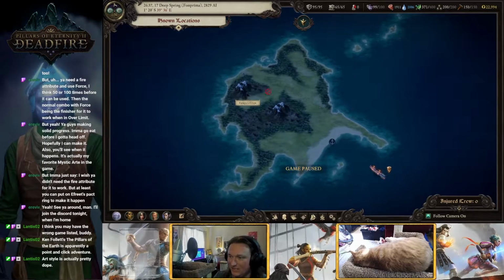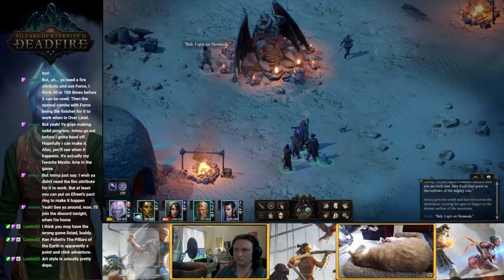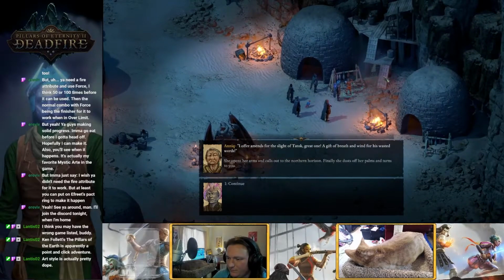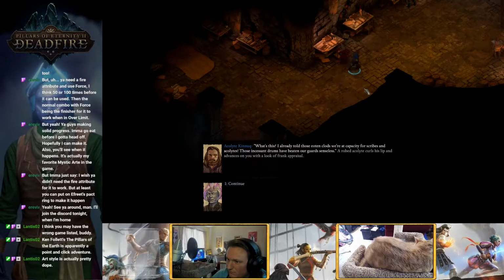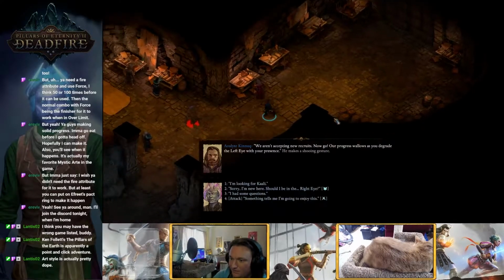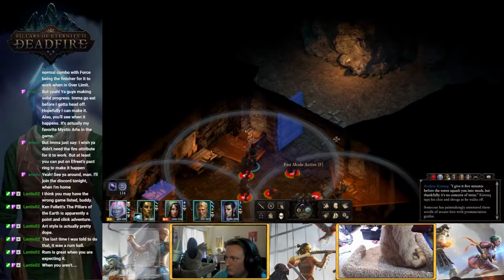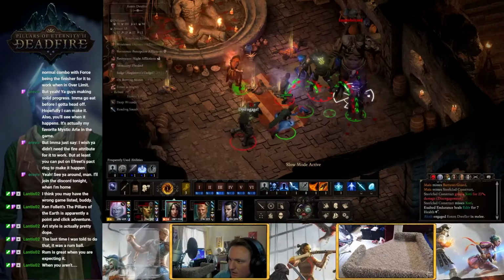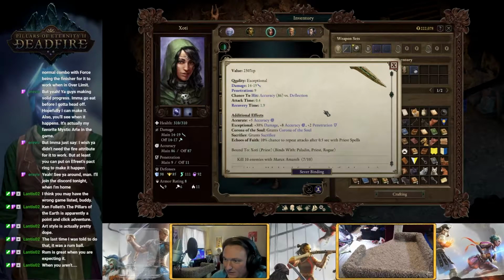Pillars of Eternity 2 - Path of the Damned - Herald - Episode 78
Hey everyone! Welcome to this play through of Pillars of Eternity 2. PoE2 is a strategic CRPG akin to the Baldur's Gate series that takes place in the Deadfire Archipelago and that has a lot of voice acting by the cast of Critical Role. It's one of my favorite isometric rpgs and I'm really looking forward to playing this run.

This run is utilizing no mods but we are playing on the Path of the Damned difficulty, which is the hardest difficulty options. We are also using some of Berath's Blessings.